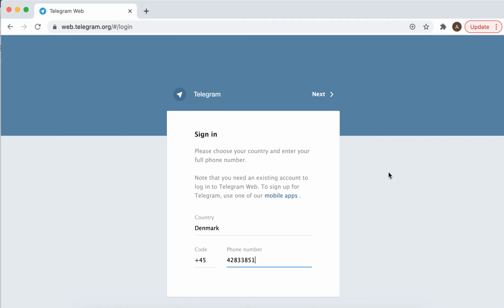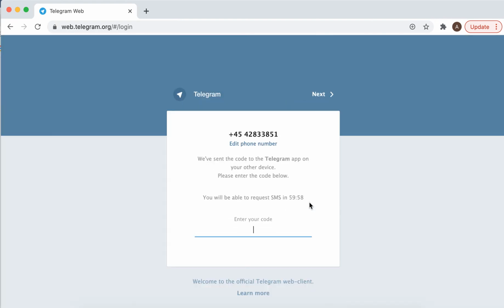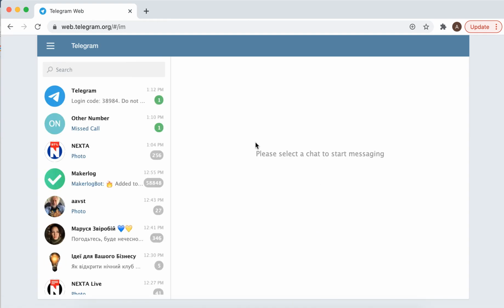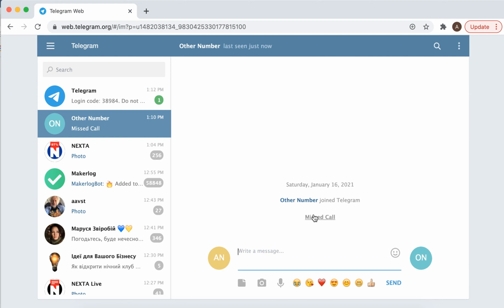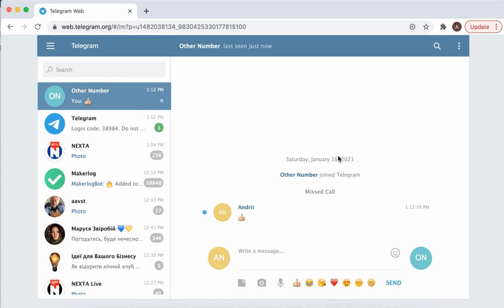How to SIGN IN to TELEGRAM WEB app?